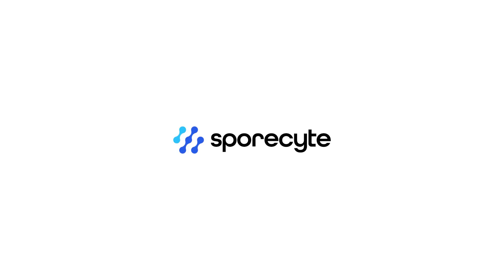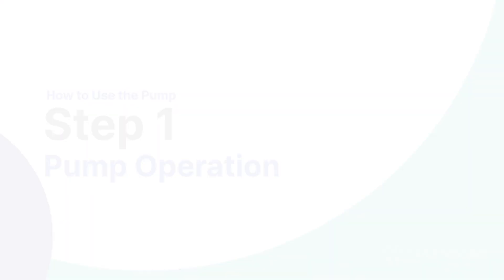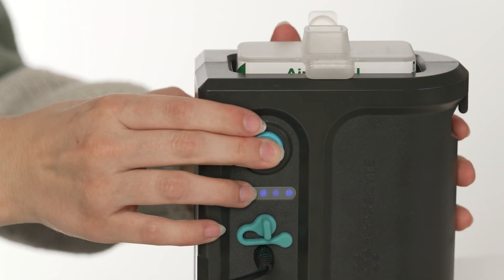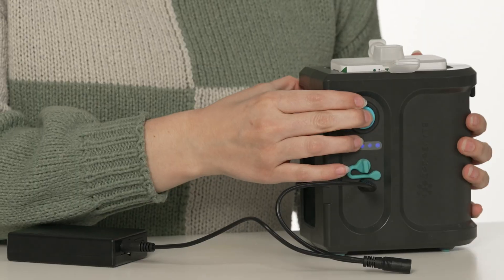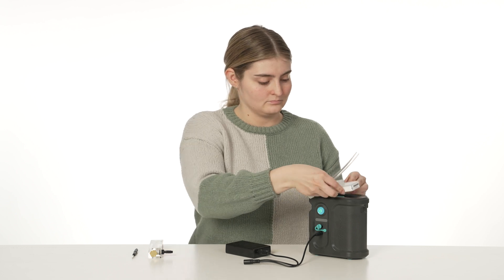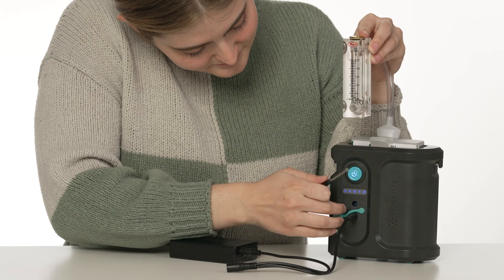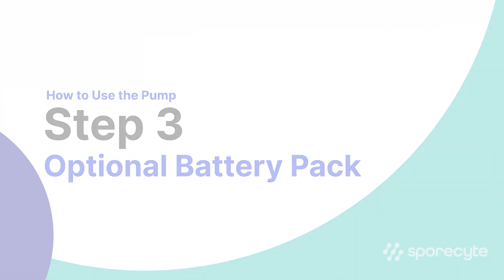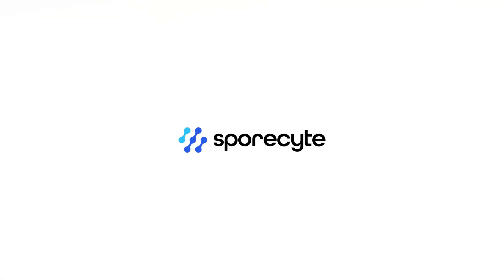Sporecyte Professional Air Sampling Pump Quick Start Guide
Learn how to set up your Sporecyte Professional Air Sampling Pump in less than 90 seconds. This quick guide covers essential steps for accurate air sampling.

🔧 In This Video:

- Pump Operation
- Calibrating the Pump
- Optional Battery Pack

🌟 Why Proper Setup Matters:
Accurate air sampling is essential for reliable mold and indoor air quality analysis. Following this setup guide ensures that your Sporecyte pump delivers precise and consistent results, making your work more efficient and trustworthy.